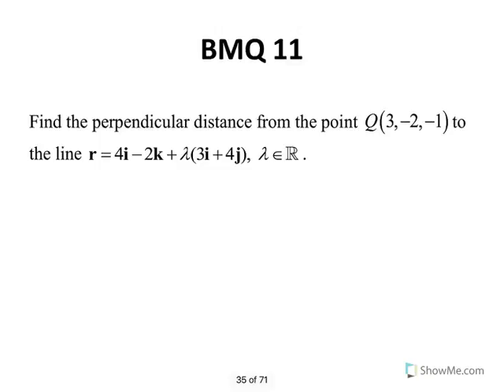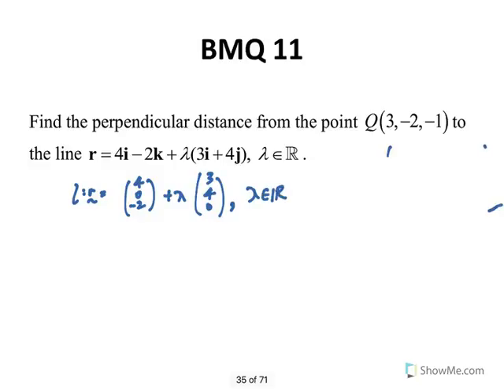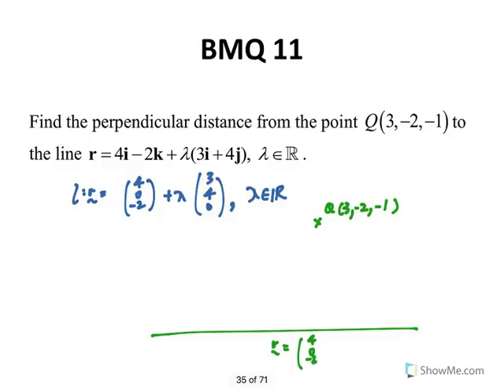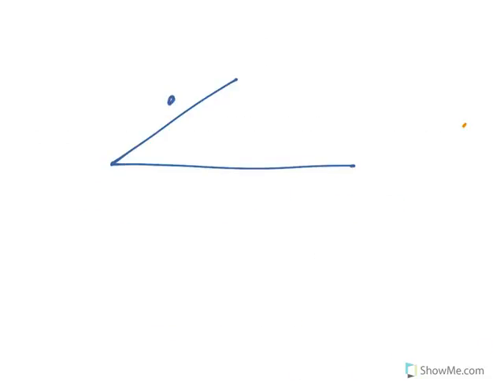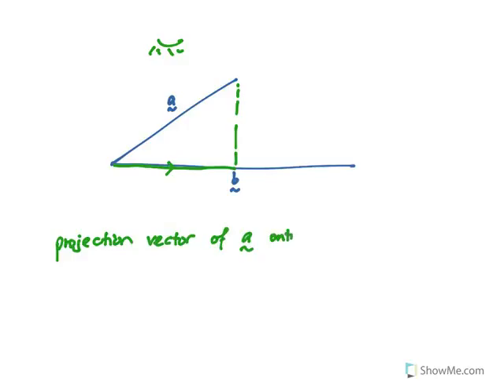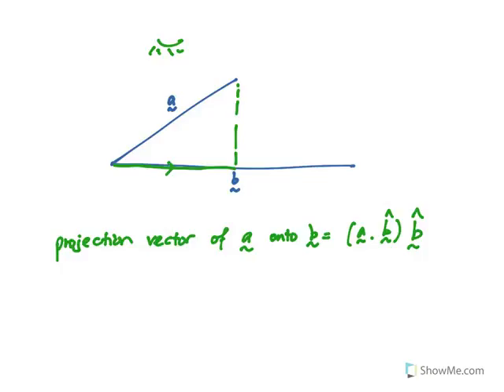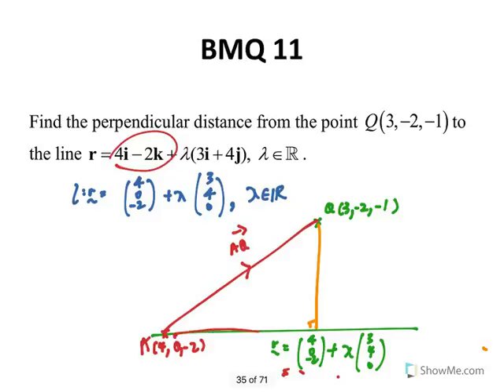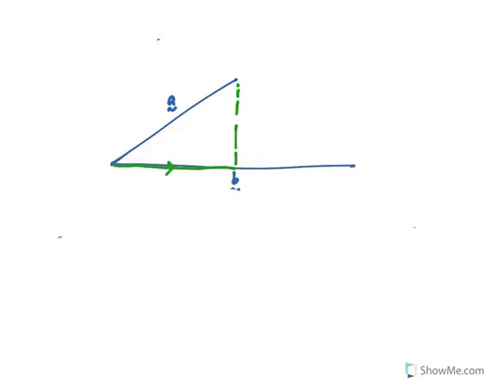2017 Vectors II Tutorial BMQ 11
Finding perpendicular distance from point to line